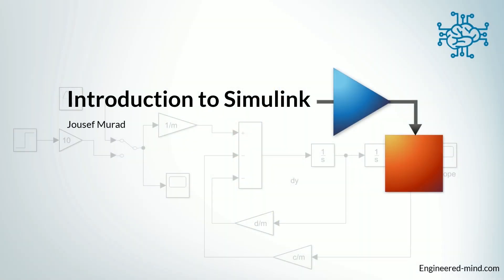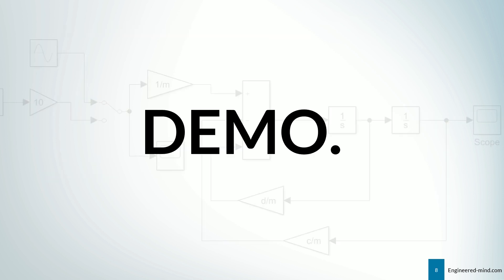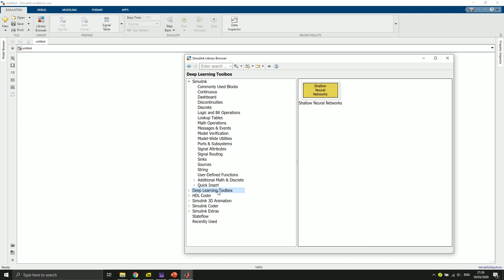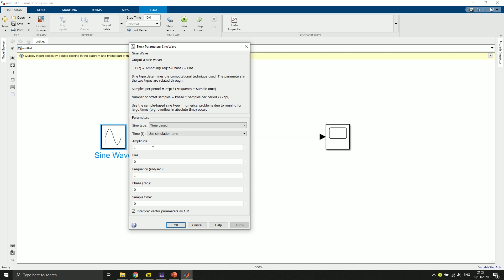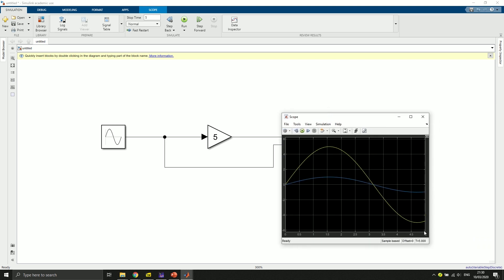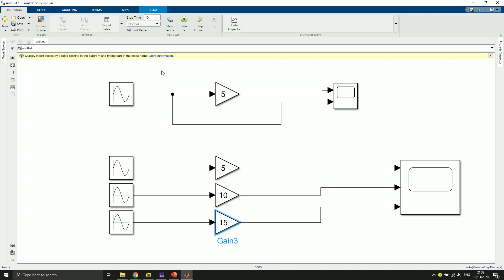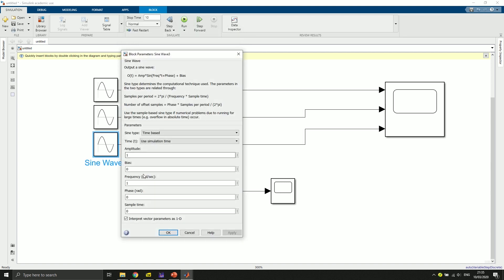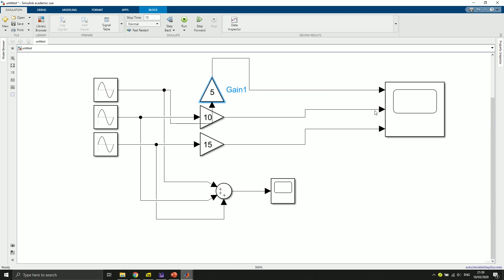MATLAB - Simulink Fundamentals | #1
In this video, we will learn how to get started with Simulink®. This video covers the fundamentals and gives you a crisp overview of how to use Simulink and implement a simple system.

Time Stamps
0:00 - 1:05 : Intro
1:06 - 1:49 : Potential Future Video Topics
1:50 - 2:50 : Demo & Open a Project
2:51 - 3:50 : The Library Browser
3:51 - 6:45 : Create the First Model
6:46 - 9:50 : A Bit More Complex Model
9:51 - 10:50 : Adapt Settings for a Smoother Block
10:51 - 11:19 : Tip to Rotate Blocks
11:20 - End : Outro